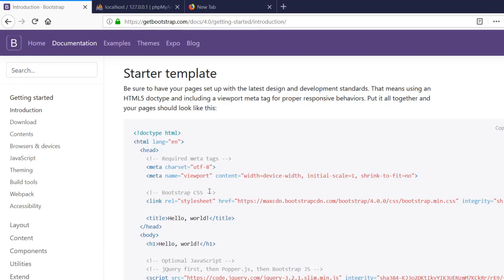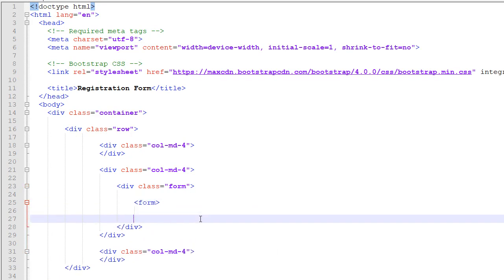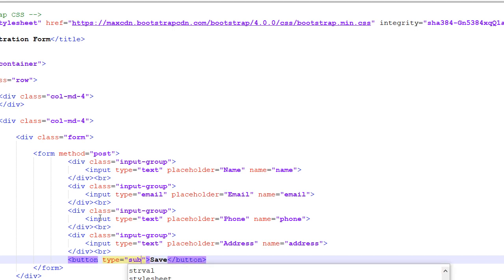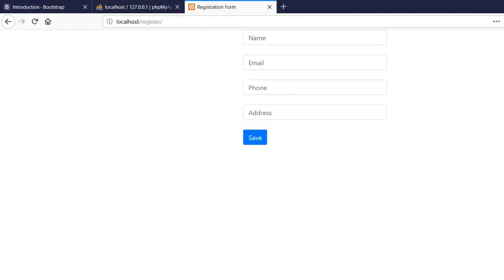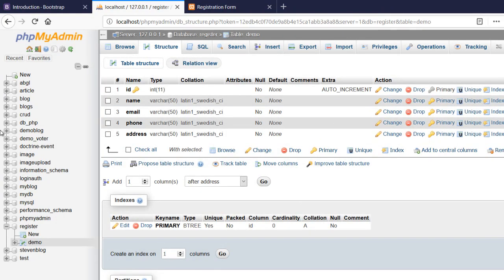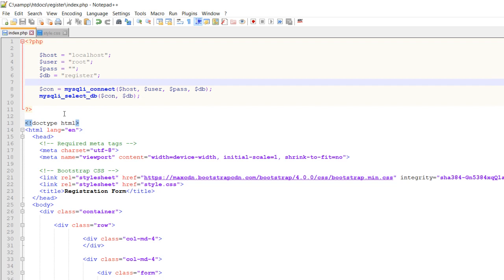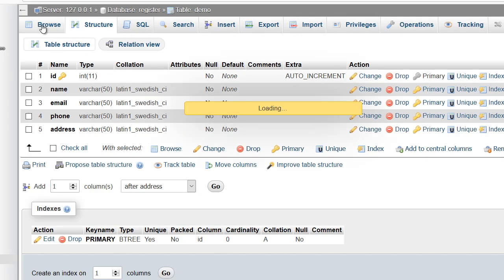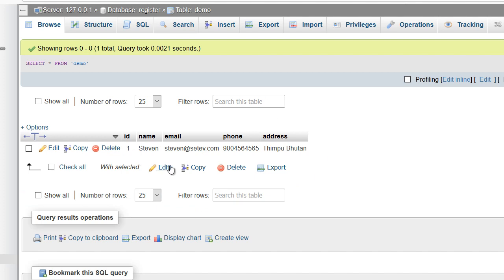Simple PHP7-MySql Registration Form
Hey Folks! In this video, we will learn how to create Simple PHP7-MySql Registration Form.